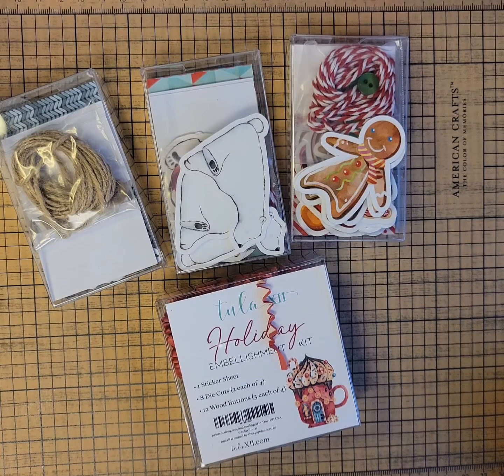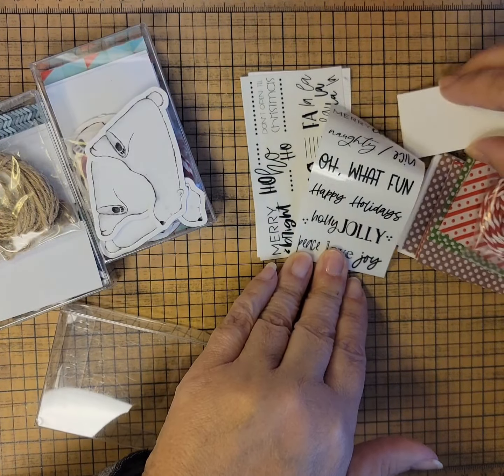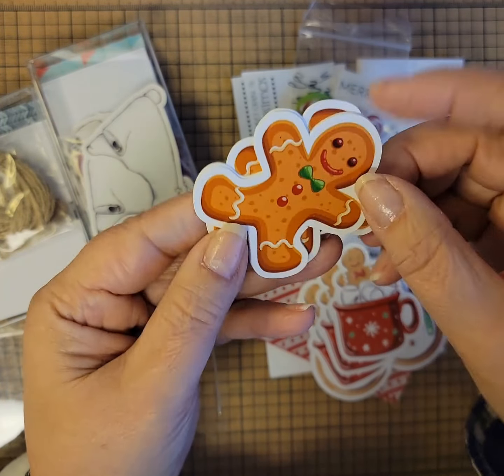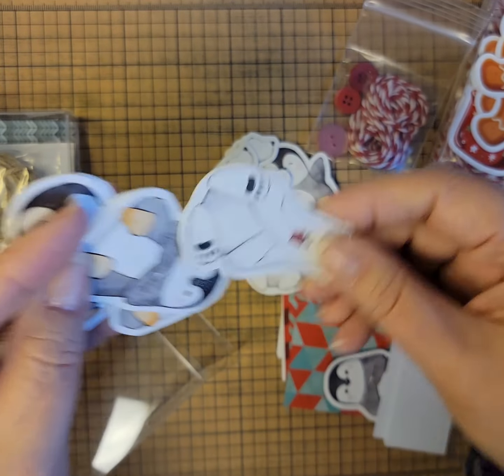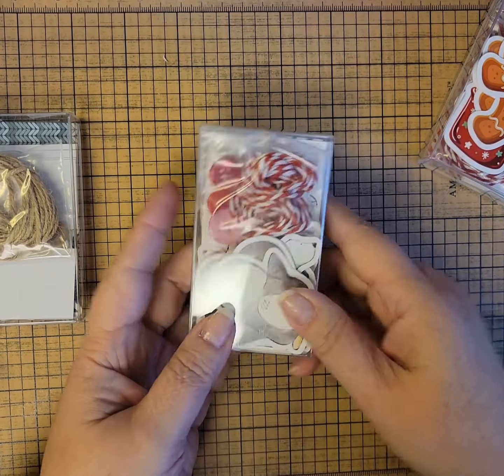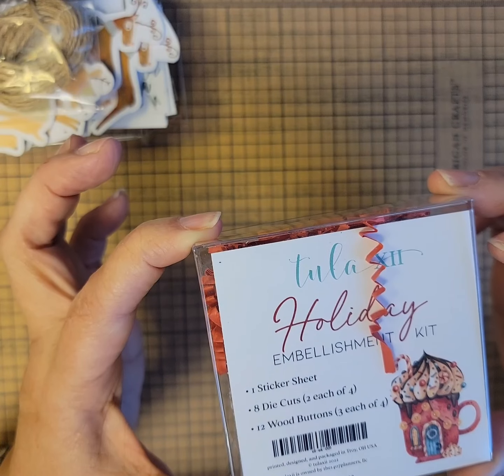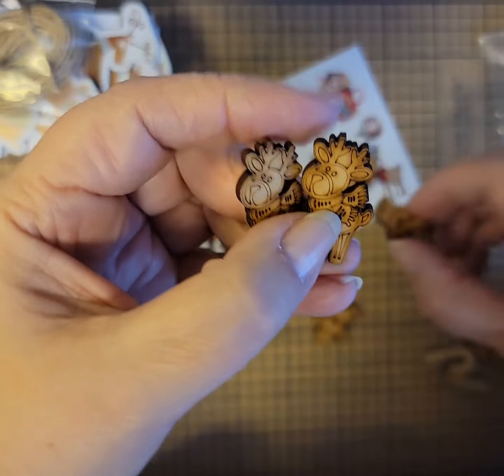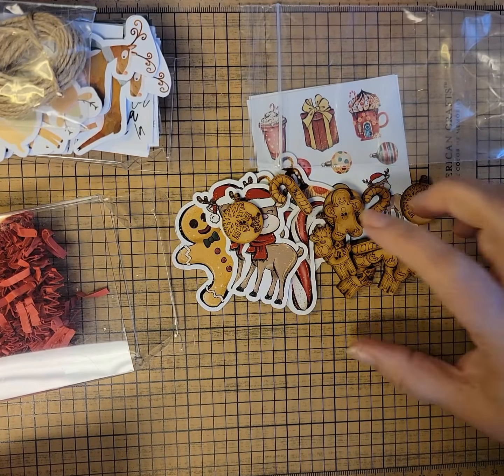Tula XII Holiday DIY Tag Kits- Reindeer, Penguins & Gingerbread Men... Oh, My!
Tula XII has such fun DIY Tag Kits for the holiday season! Great for a new or an experienced crafter!